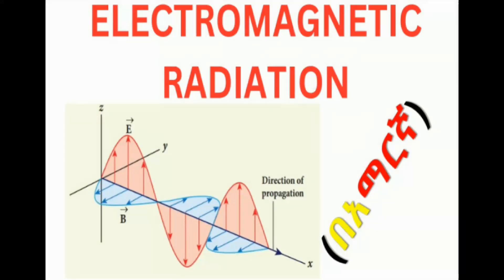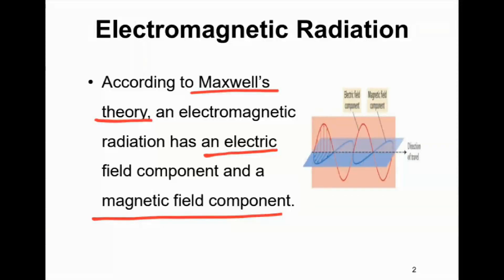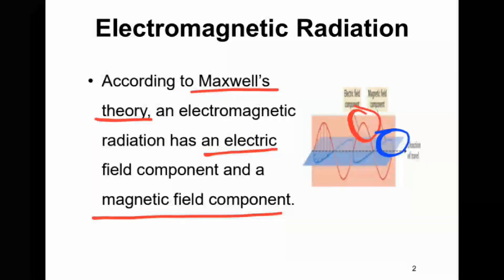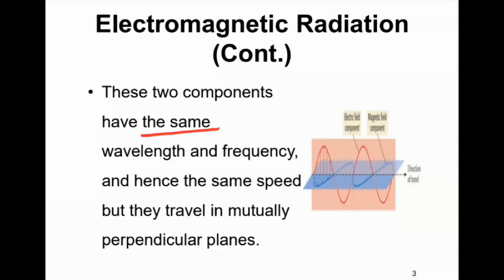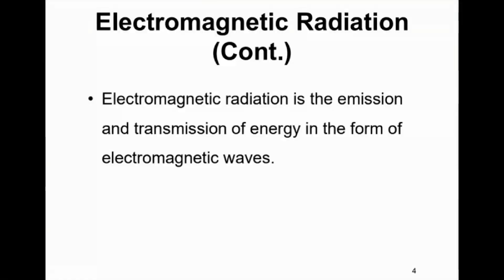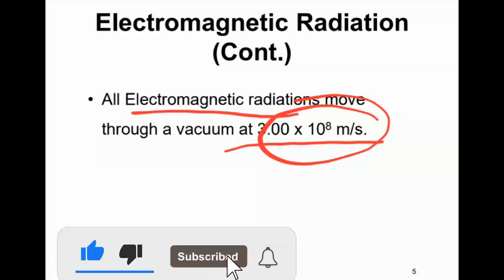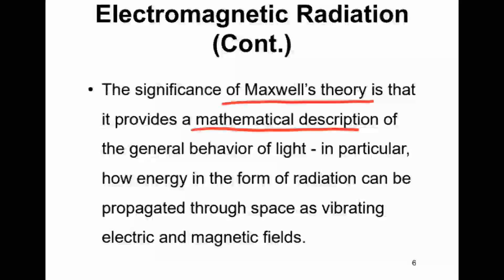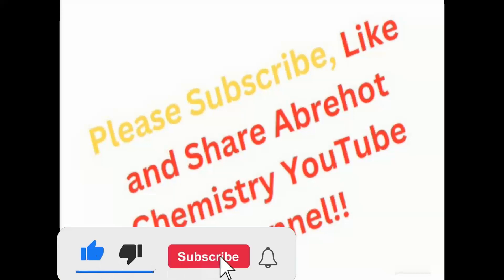ELECTROMAGNETIC RADIATION | New Curriculum Grade 11 Chemistry | Unit- 1 | Atomic Structure | (በአማርኛ)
ሰብስክራይብ አርጉ!! ይህ የኬሚስትሪ ቪዲዮ ትምህርት ሁላችሁም ስለ ኤሌክትሮማግኔቲክ ጨረሮች በአማርኛ ሁሉንም ነገር በቀላሉ ለመረዳት እንድትችሉ በጣም ቀላል በሆነ መንገድ ተዘጋጅቷል This Chemistry video tutorial is designed in a very easy manner so that you are all able to understand everything easily about electromagnetic radiation in Amharic (በአማርኛ).